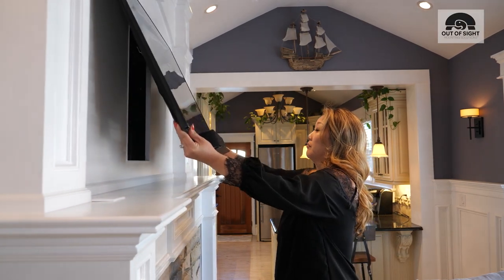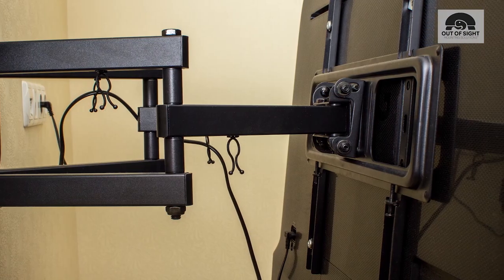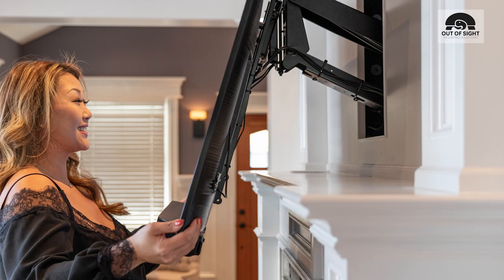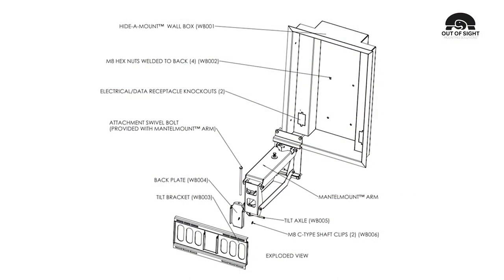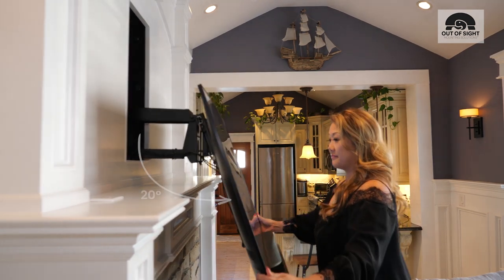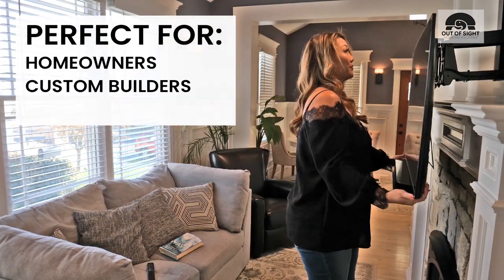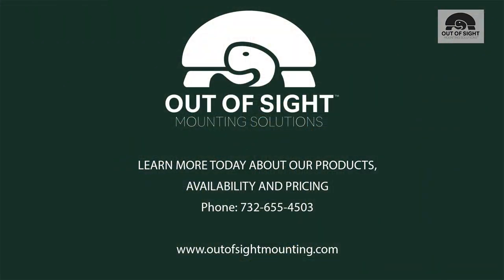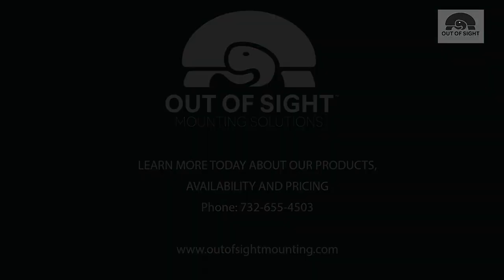Introducing New Out of Sight Hide-a-Mount™ | Best Flush TV Mount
Are you frustrated, as you try Flush Mounting a TV attractively on your wall, into a bookcase or cabinet surround, or above a fireplace mantel? Look no further than Out of Sight Hide-a-Mount™the Best Flush TV Mount!

For those who care about décor, existing bracket solutions just don’t cut it. The TV protrudes, with unsightly brackets clearly visible from your wall or cabinetry. Brackets touted as giving you an “ultra-flush mount” just don’t, and there’s no workable drop-down option – one that would allow you to position your screen past an extended shelf or mantel, at a comfortable viewing height.

Let’s face it. Existing TV mounting bracketry just won’t truly flush mount your TV while clearing a closely mounted 12-inch mantel to lower the screen. you need a Flush Mounting TV Bracket - the Out of Sight Hide-a-Mount™!